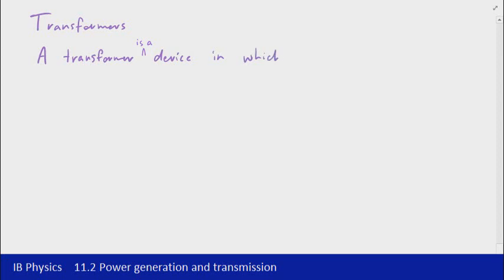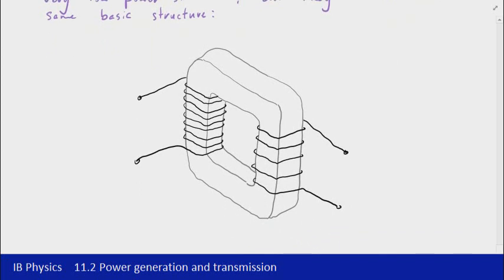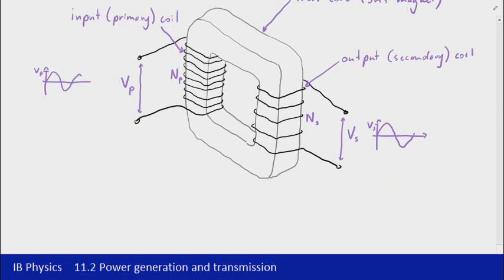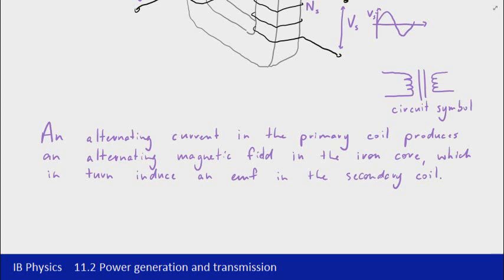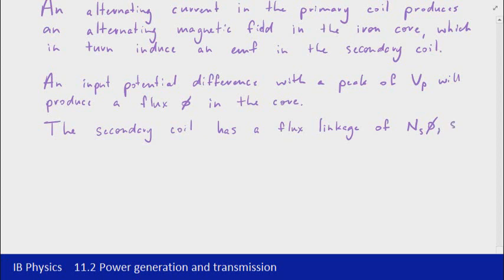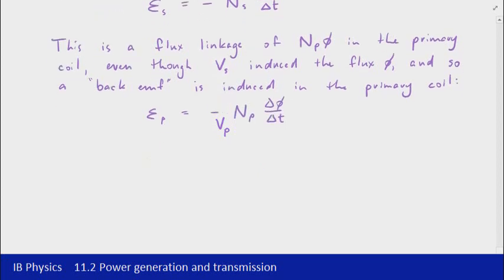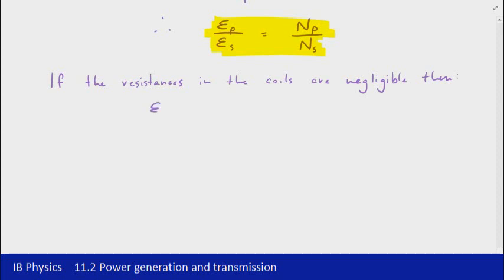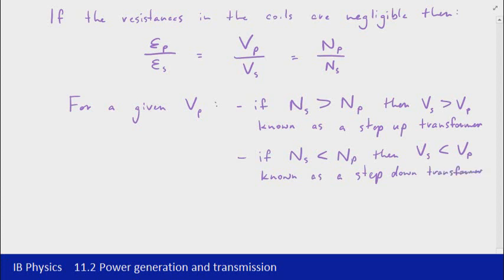IB Physics (2016) - 11.2 (HL) Power generation and transmission Part 4 - Transformers